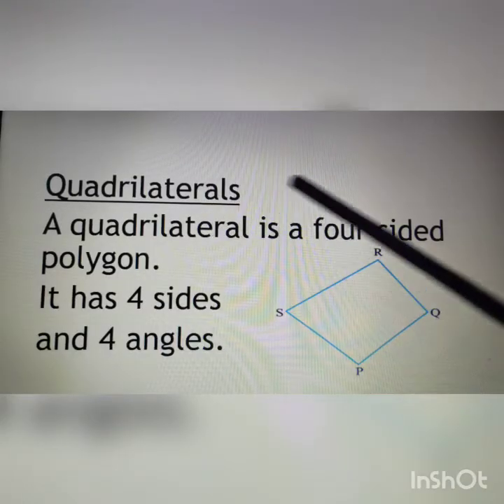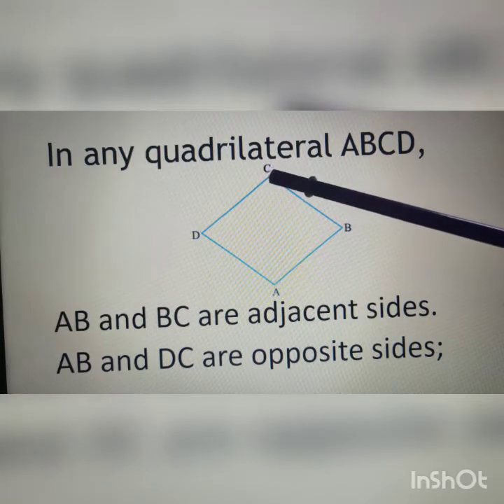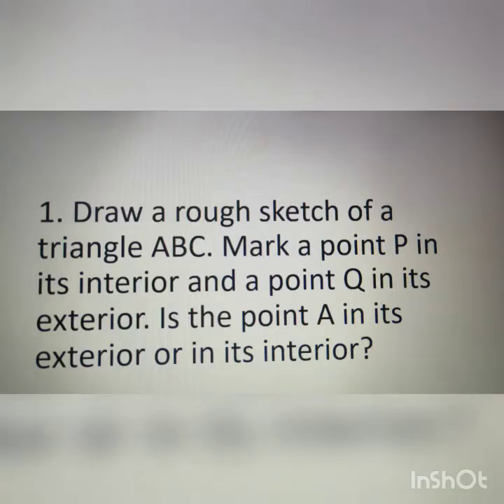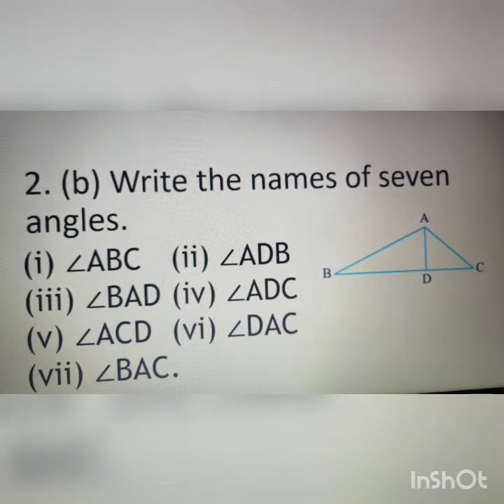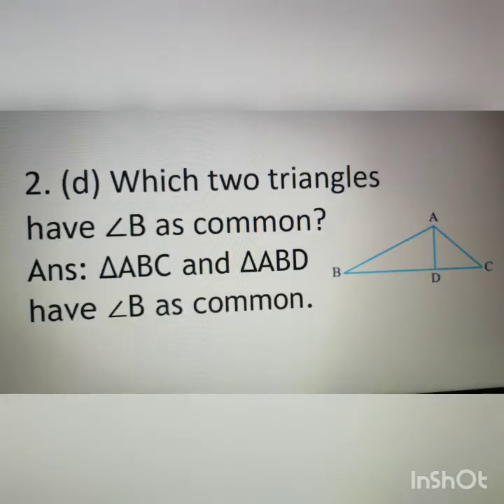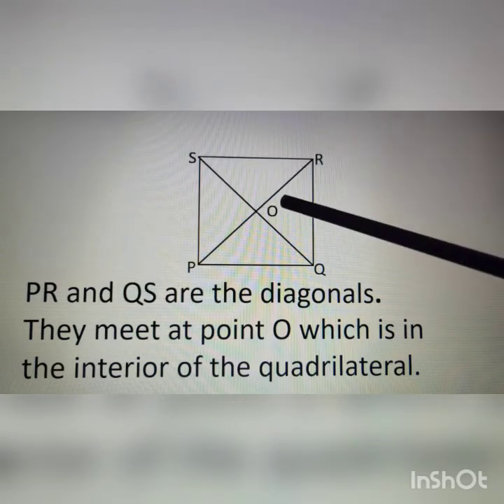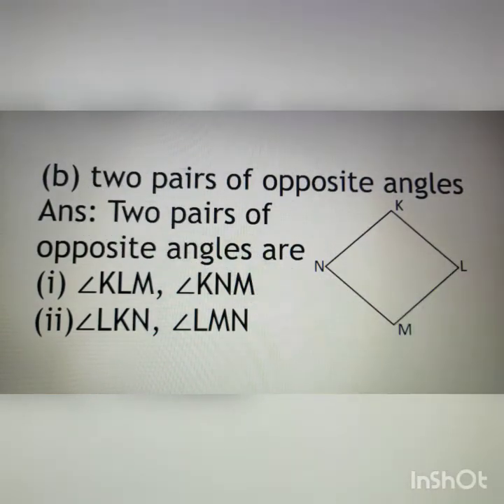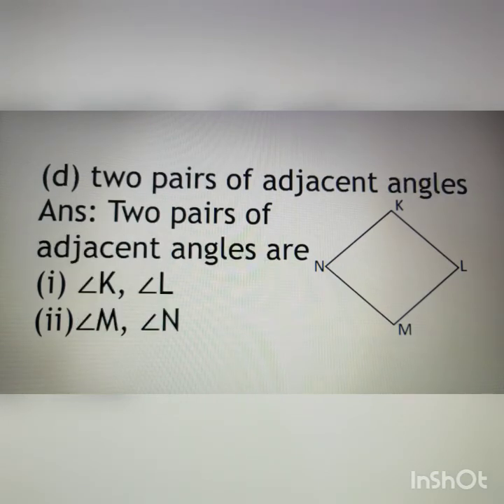Class 6/ Mathematics/ Basic Geometrical Ideas/ Part 4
Quadrilateral, Exercise 4.4, Exercise 4.5